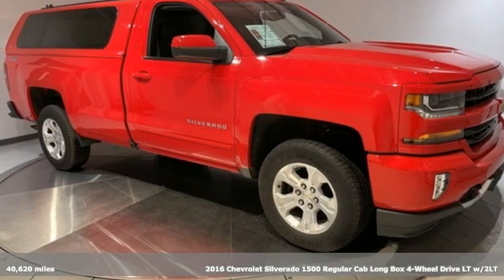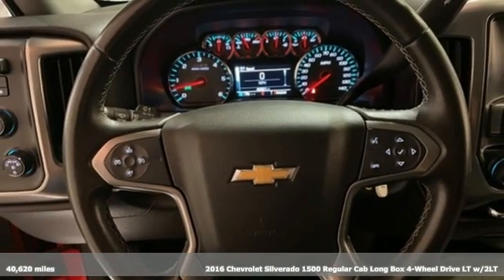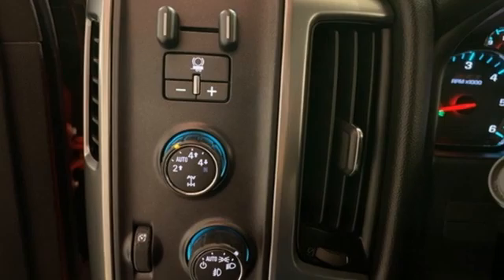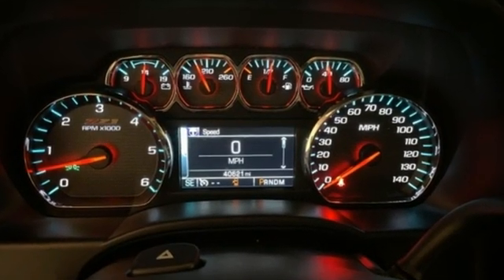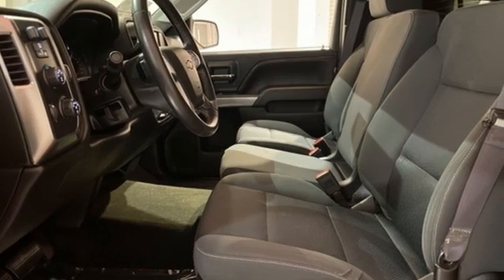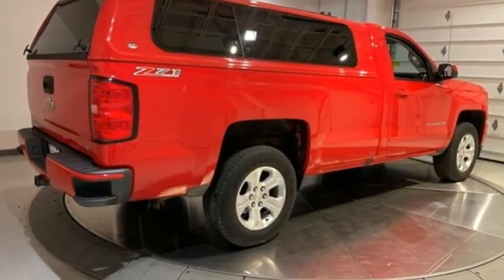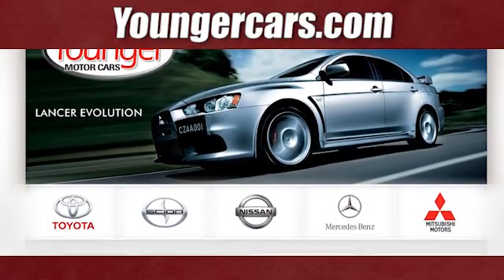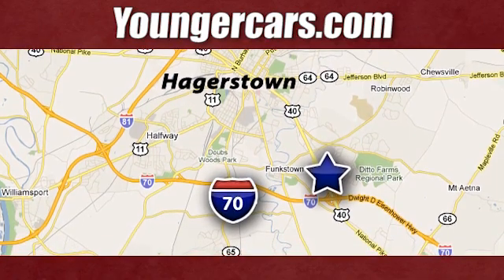Used 2016 Chevrolet Silverado 1500 Frederick MD Hagerstown, WV T3314901 - SOLD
Year: 2016
Make: Chevrolet
Model: Silverado 1500
Trim: LT
Engine: EcoTec3 5.3L V8
Transmission: 6-Speed Automatic Electronic with Overdrive
Color: Red
Interior: Black
Mileage: 40620
Stock #: T3314901
VIN: 1GCNKREC5GZ157598
Recent Arrival! Priced below KBB Fair Purchase Price! 2016 Chevrolet Silverado 1500 LT LT2 *INCLUDES WARRANTY*, *CLEAN HISTORY...NO ACCIDENTS REPORTED*, *BLUETOOTH*, *BACKUP CAMERA*, *NAVIGATION*, *ALUMINUM ALLOY WHEELS*, *TOW PACKAGE*.brOdometer is 13644 miles below market average!brbrbrCertification Program Details: Younger Used CertifiedbrbrbrTO KEEP YOU SAFE, WE DELIVER!brbrBUY ONLINE-TEXT-EMAIL-CHAT-PHONE AND WE WILL DELIVER YOUR NEXT VEHICLE TO YOUR DOOR!brbrFROM OUR SALES FLOOR TO YOUR DOOR!brbrIT'S THAT EASY!brbrSince 1976 the Younger family has been serving the Tri-State area with one of the best automotive experience available. Being a family owned operation allows Younger to take a caring attitude towards it's customers for long-term relationships. Our Dealership is built around customer service with a dealer who really takes you seriously. Our new state-of-the-art Toyota Building is full of new and exciting features like Wifi (Wireless Internet), Flat Screen TV's, leather comfy chairs in the Service Waiting Area, a coffee/cappuccino machine, fresh donuts daily, a slushy machine and complimentary popcorn. We also offer complimentary hot dogs and Quizno's subs at lunchtime when you're here for a service appointment!brbrSo, if you're looking for a quality vehicle and superior customer service, contact us and we will deliver.brbrYou have my personal commitment to a fun and rewarding automotive experience!brbrBrandon Younger Owner/President.

Be One!

Address:
1945 Dual Highway